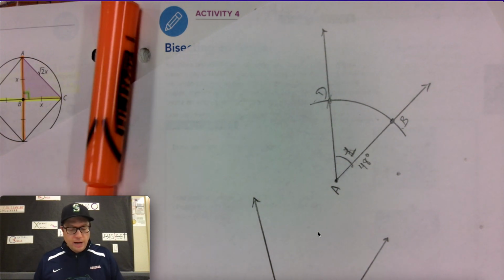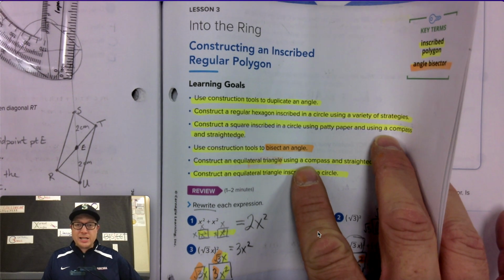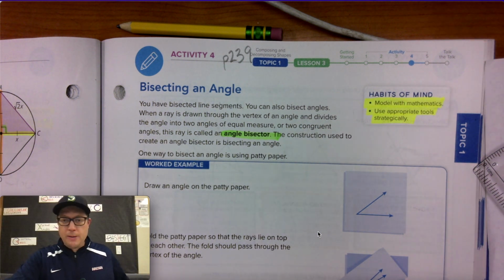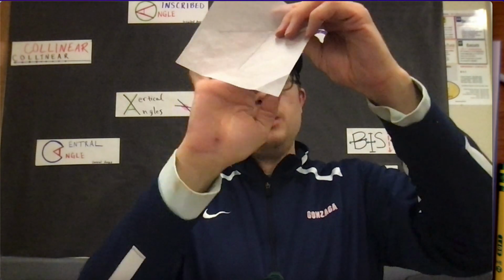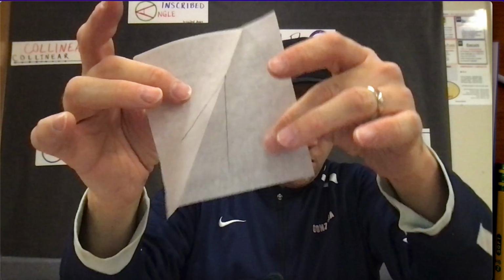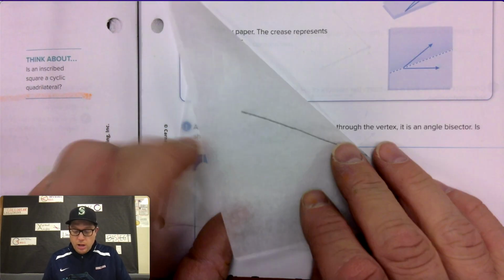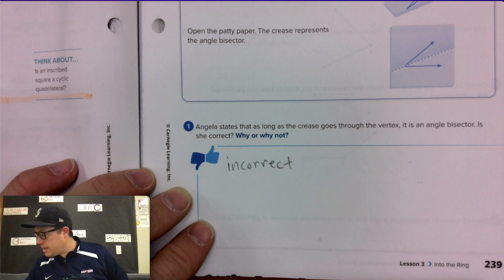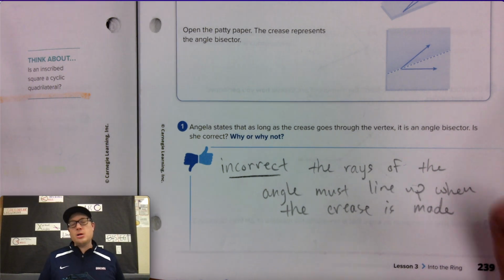Bisecting an Angle rays vertex Geometry Lesson 3 pg 239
pg 239

Bisect an Angle using a patty paper or using a compass and straightedge.
Angle bisector must pass through the vertex.